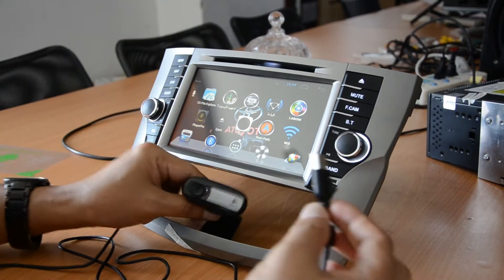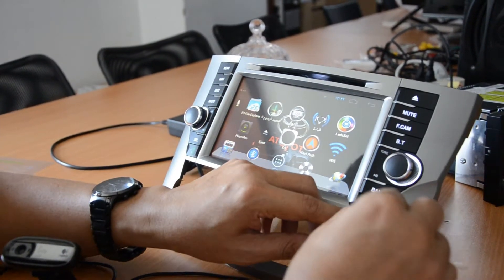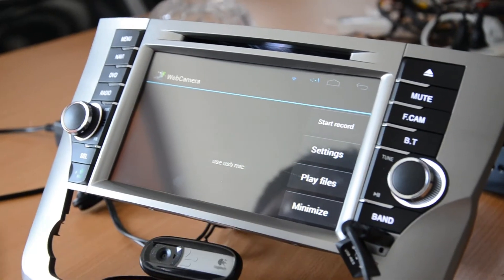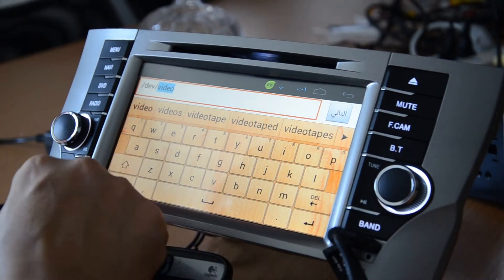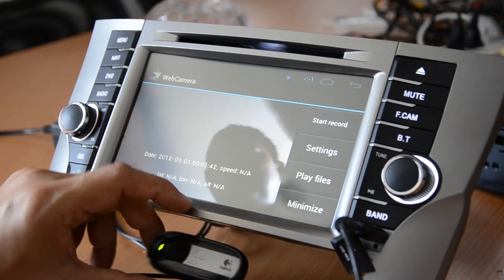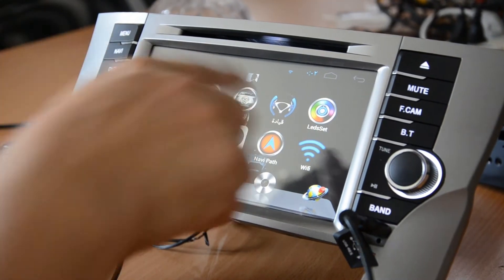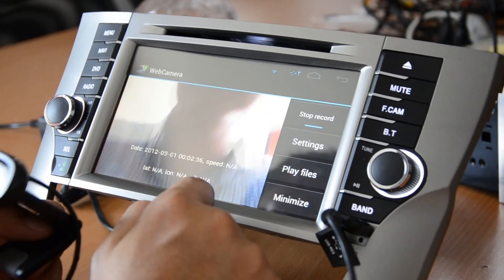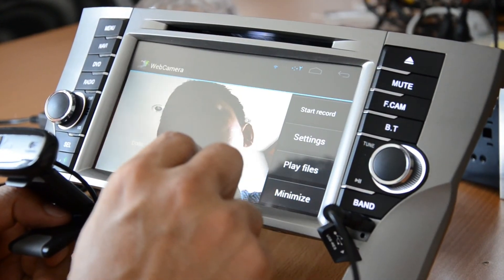EXTERNAL DVR CAMERA RECORDING SETTING FOR ADNROID 4 PLUS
WHEN USING ANDROID 4 PULS FROM HICES ANDROID CARDVD , EXTERNAL DVR CAMERA VAI USB CAN BE USED FOR RECORDING AND SETTING MUST BE DONE IN THE DVR ICON SETTING  SELECT CAMERA DEVICE NAME,MUST KEY IN  /dev/video3  THEN PRESS DONE AND MAKE SURE NO SPACE FOR /DEV/VIDEO3 TO ENABLE TO DRIVER FOR DVR CAMERA WORD . WITH DVR CAMERA, USER CAN ASLO USE THE WORD COMMAND TO ENABLE THE FUNCTIONS BY WORD CALL FOR BT RADIO DVD AND ETC WHEN RUN THE WORD COMMAND ICON IN ANDROID MENU